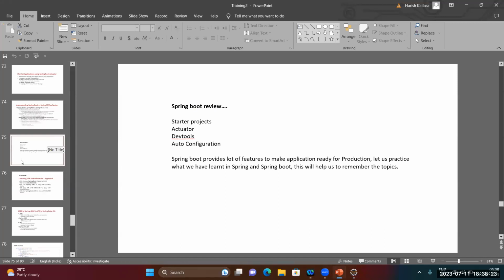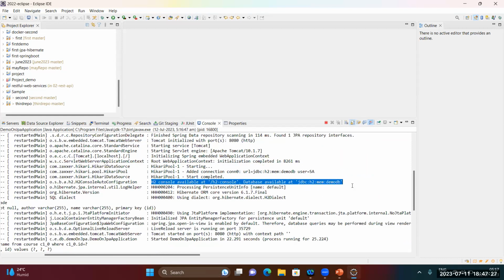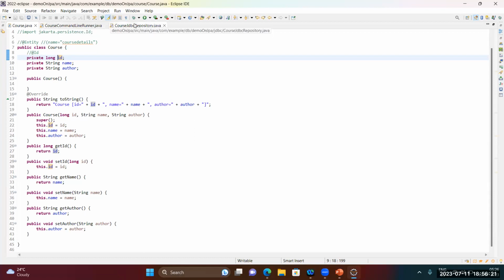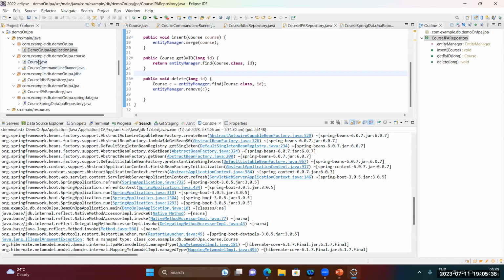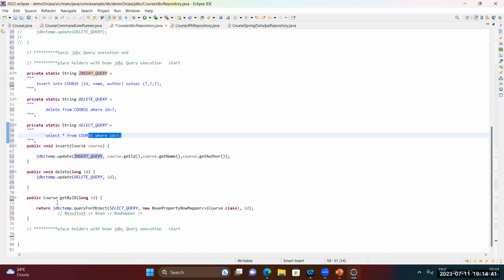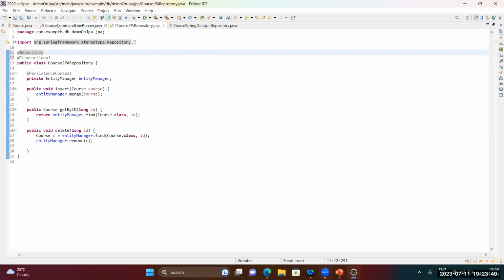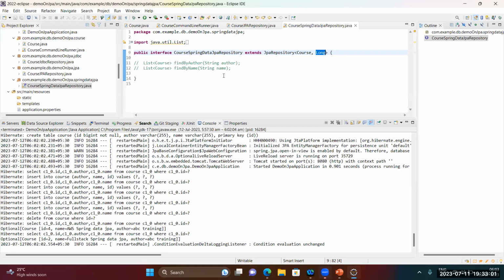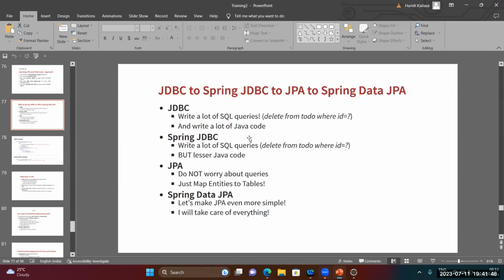Java Course Class 5